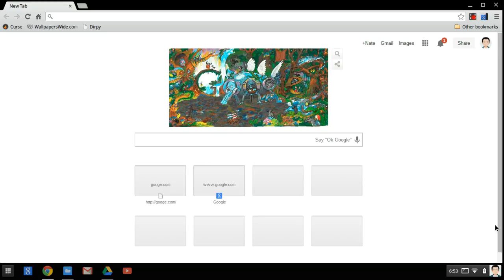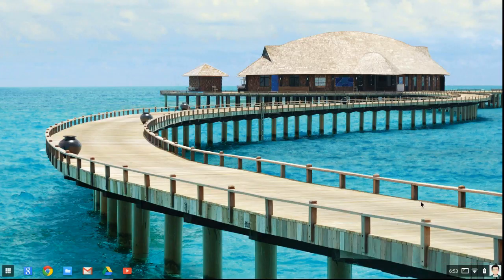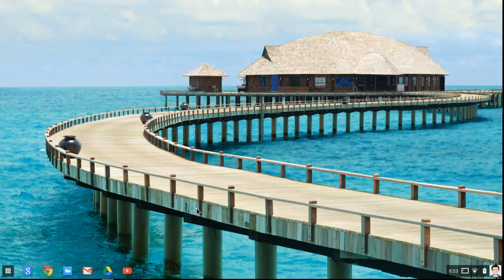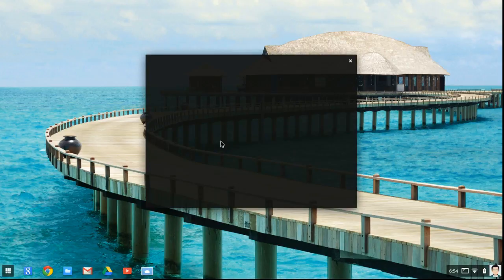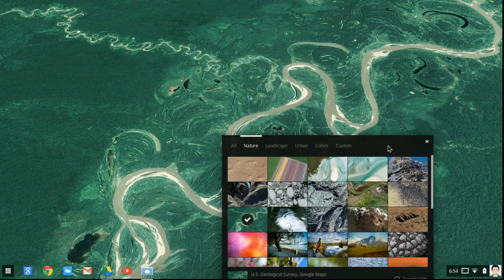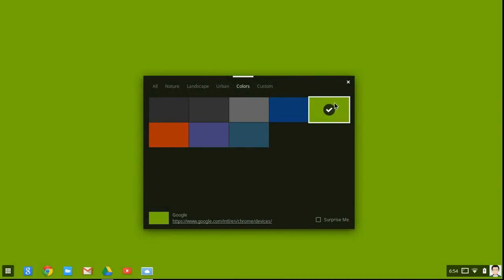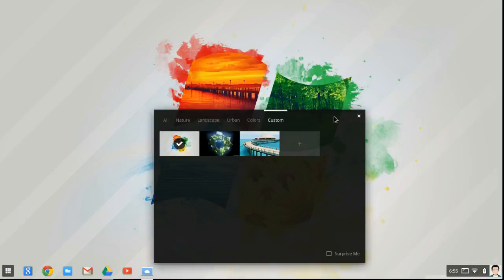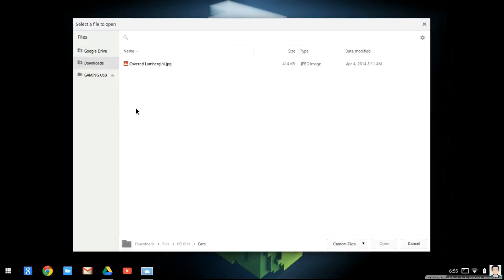How 2 | Change a Chromebook Wallpaper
Yeah I got a Chromebook, But a lot of people I know that have one
don't know how to change the background. That is why I made this video.